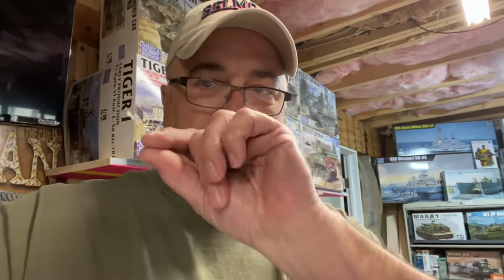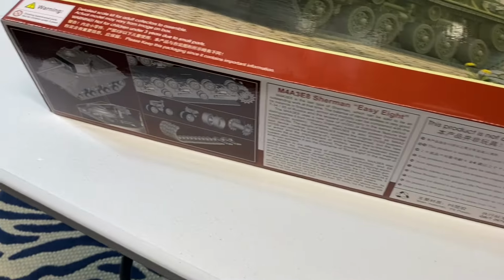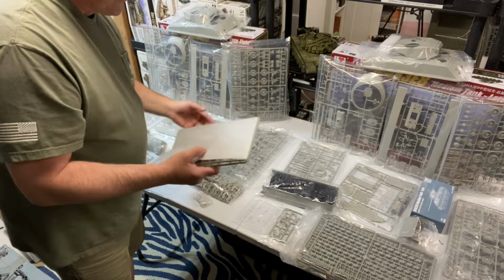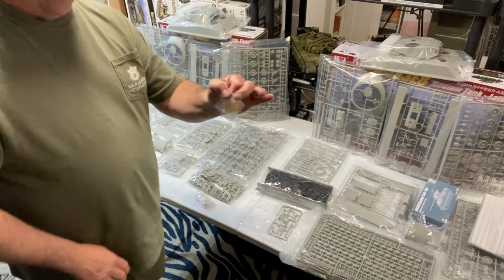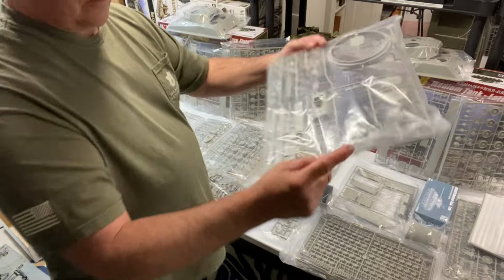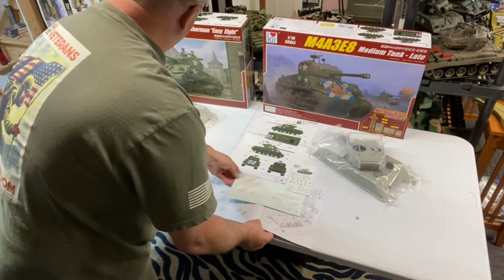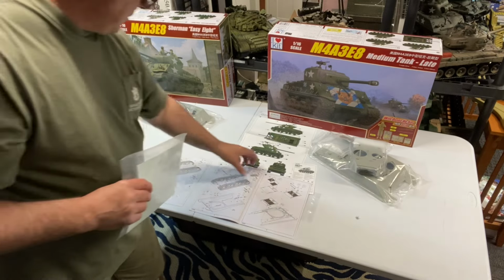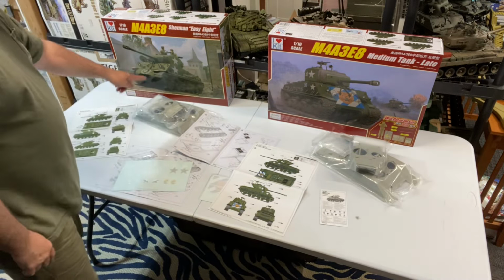How different are these kits? 1/16 scale “I love Kit” M4A3E8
What is in the box model kit comparison. Looking at two I Love Kits￼ produced one year apart.